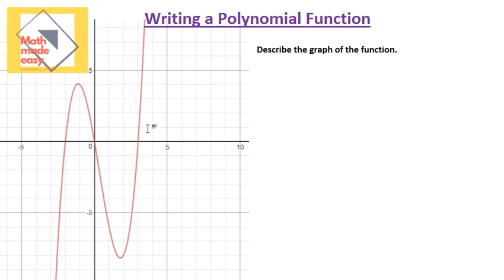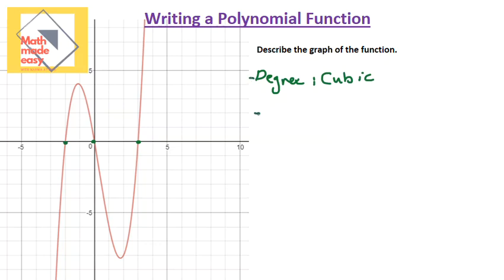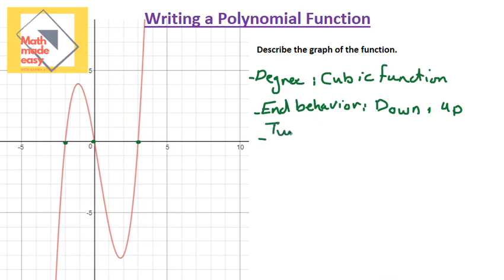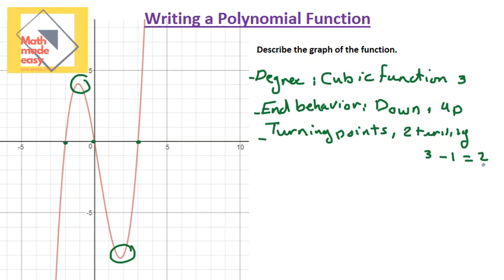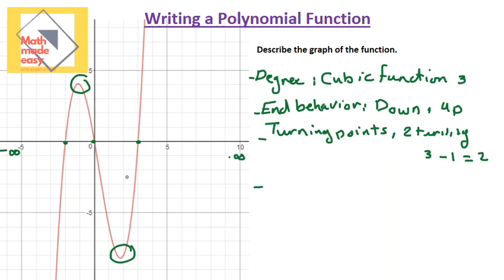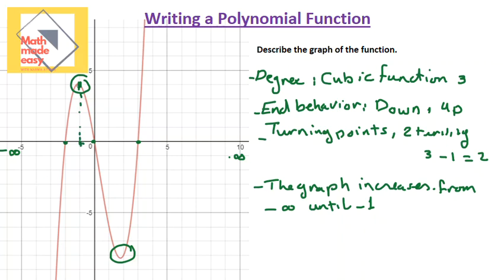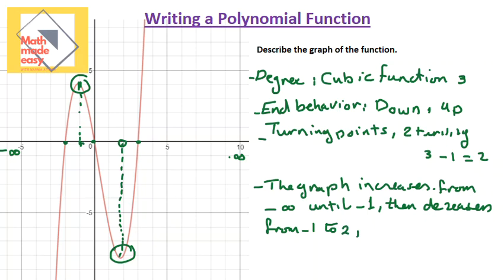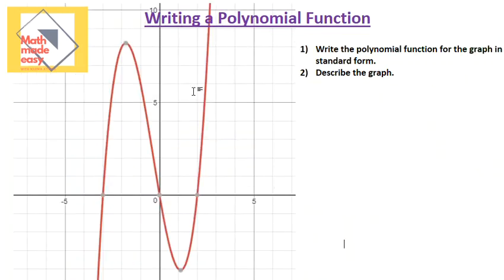Polynomial Functions - Describing the Graph of a Polynomial Function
This video about describing graphs of polynomial functions explains the meaning of Zeros, end behavior, turning points, increasing and decreasing intervals, and how to find the degree of the polynomial function.
This content is for Algebra II course, Polynomial Functions, Cubic Functions, Graphs of polynomial functions, describing graphs, Grade levels 10 and 11, American curriculum.
One of the New SAT Math topics - Passport to Advanced Math.